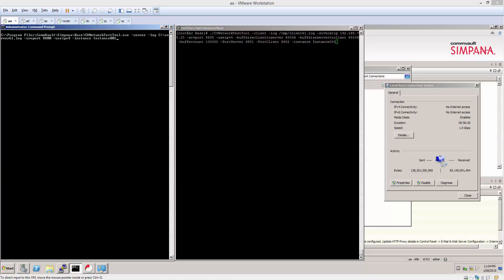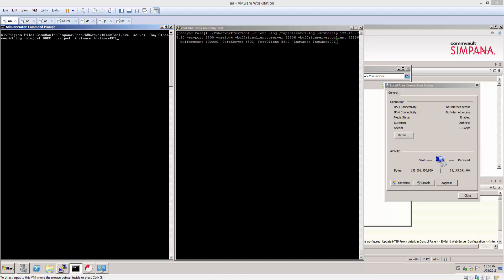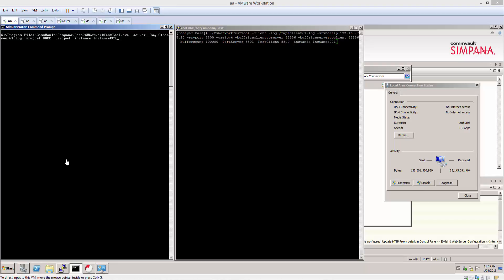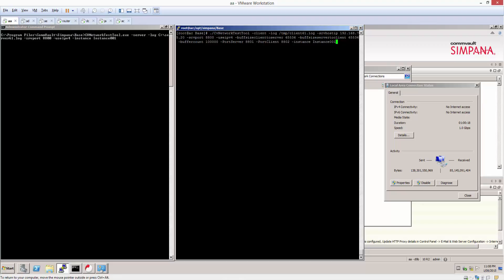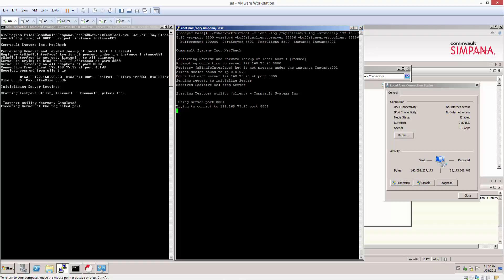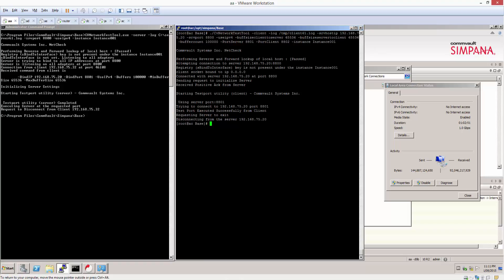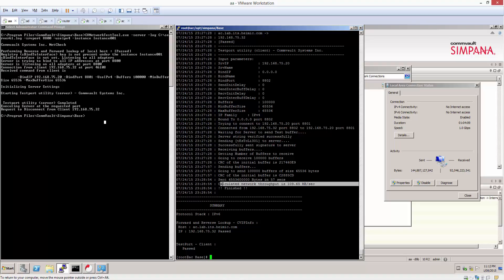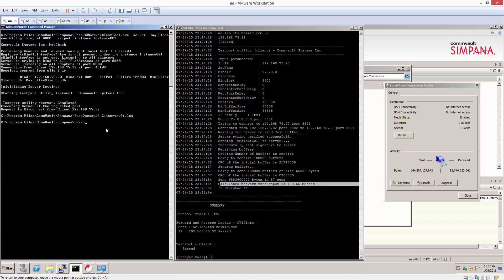Simpana 10 - How to use CvNetworkTestTool to perform Network Throughput Tests